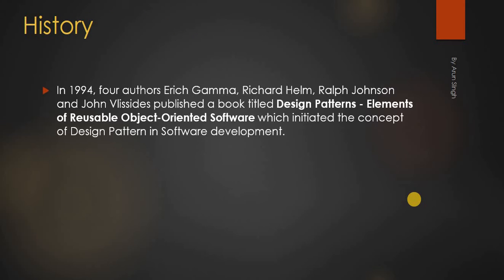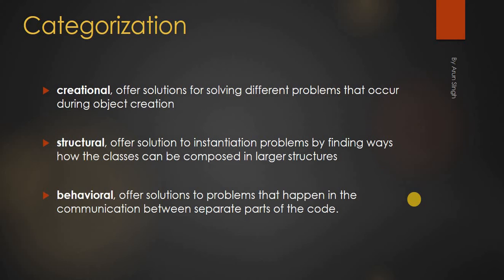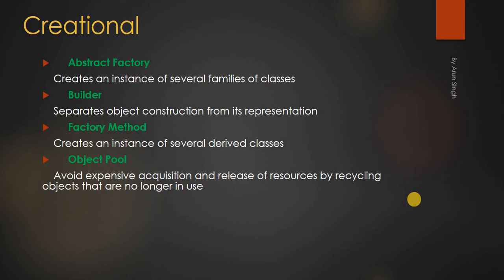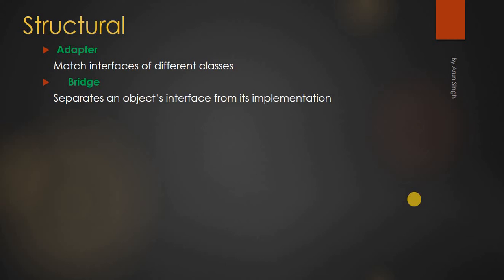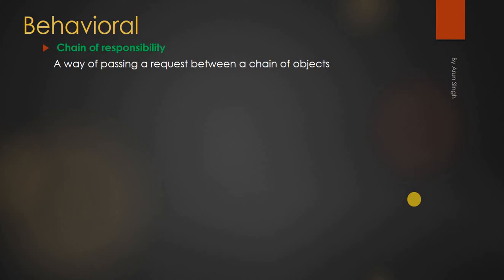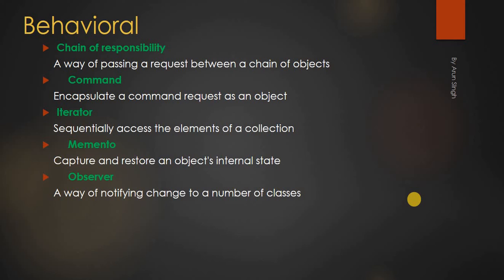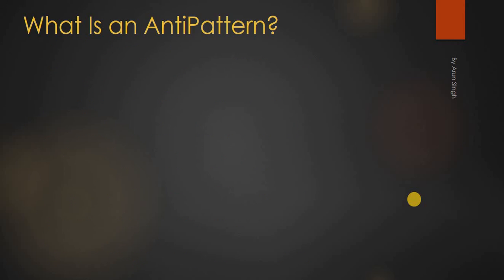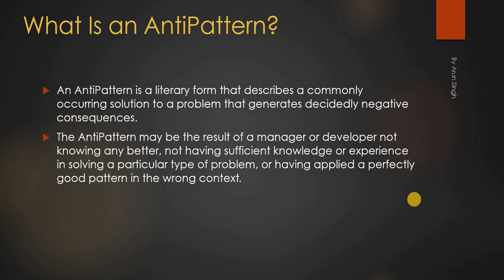Design Pattern Introduction